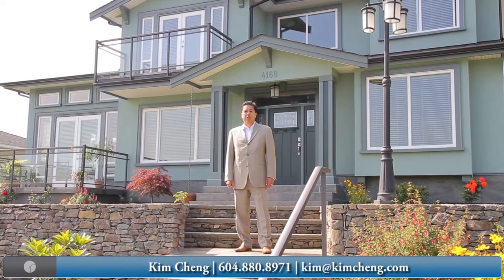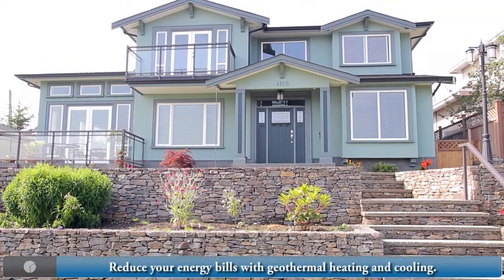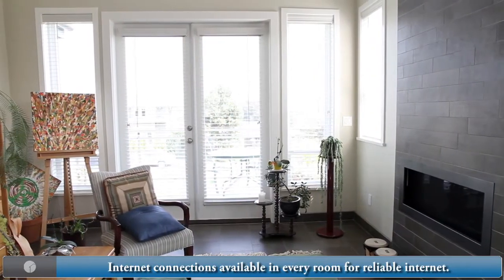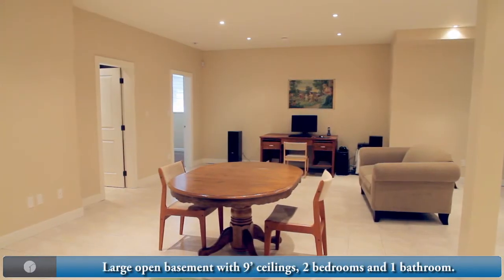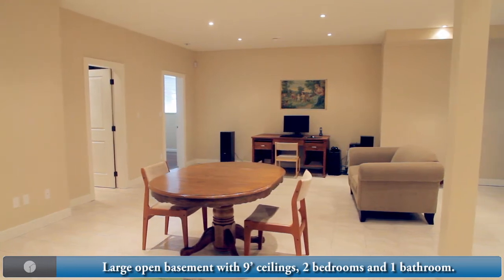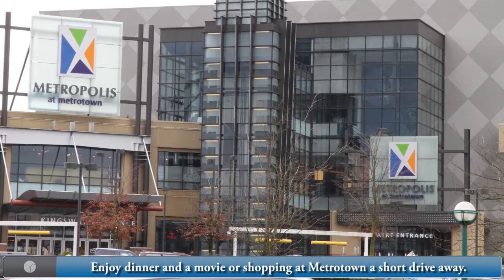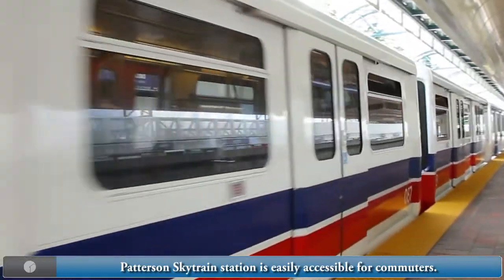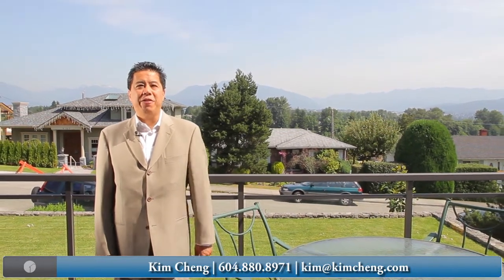4168 Price Crescent, Burnaby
This contemporary home in South Burnaby is built green with geothermal heating and cooling, radiant floor heating, and a solar powered wiring system. Enjoy the open concept kitchen with 12' ceilings, bamboo cupboards and high-end Miele appliances. Over height ceilings extend to the living room, which gives access to a large patio overlooking the beautifully landscaped front yard. The master bedroom has a walk-in closet, balcony with view of north Burnaby and the North Shore Mountains, and a spa-like ensuite bathroom with speakers wired in, steam shower, and air-jet Jacuzzi tub. The basement has 9' ceilings, 2 bedrooms and a bathroom. The detached two-car garage is heated and has complete water services.